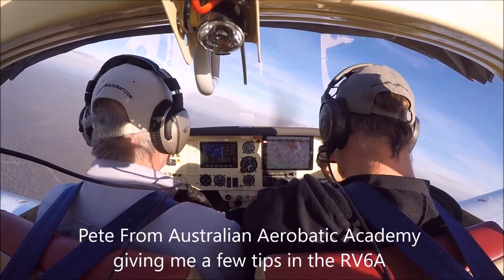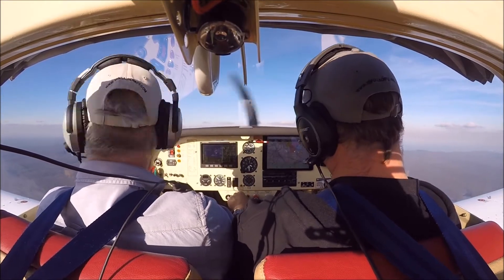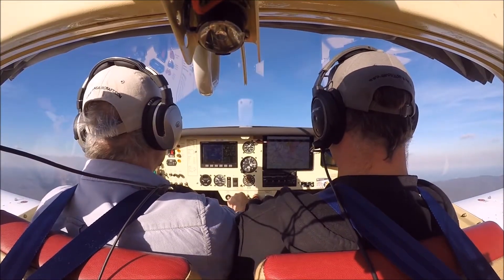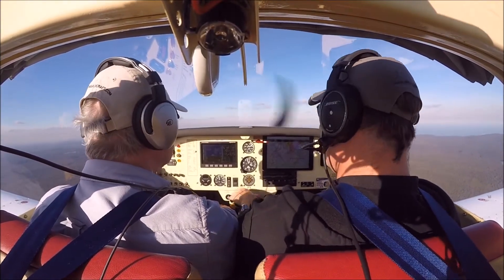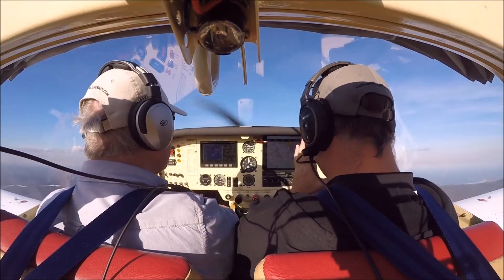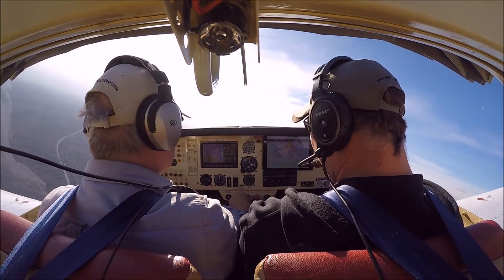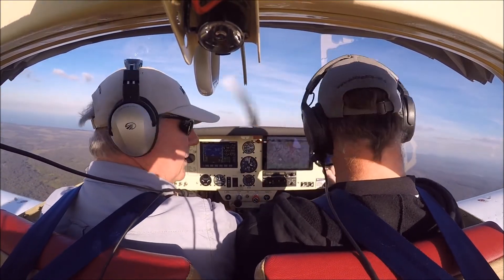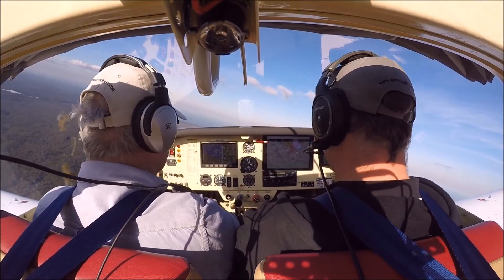RV6A stalls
How the Vans RV 6 responds when stalling